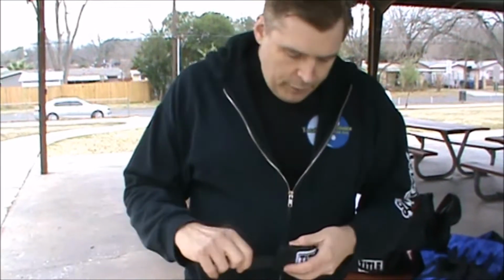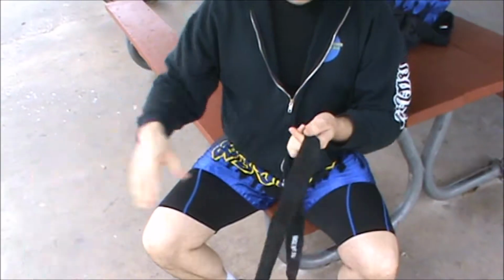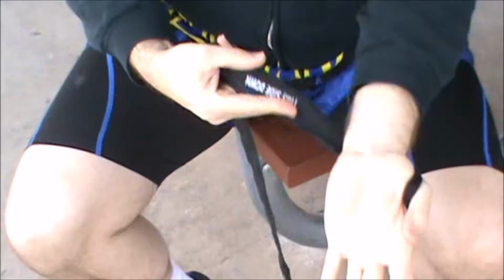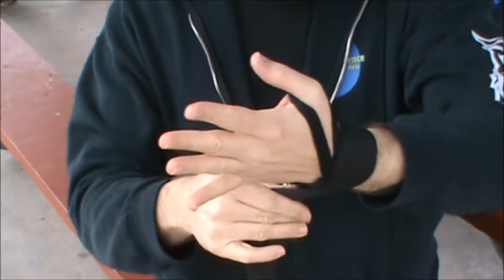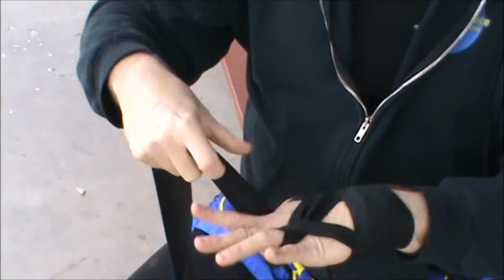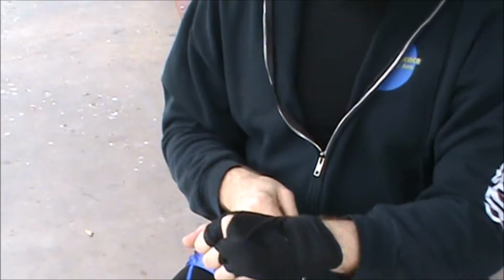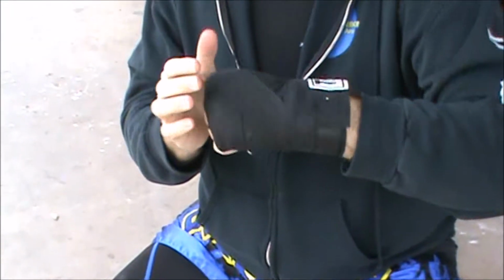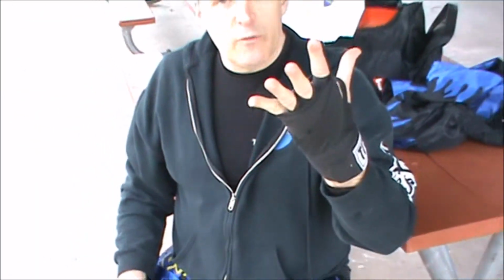HandWraps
Basic Training wrap